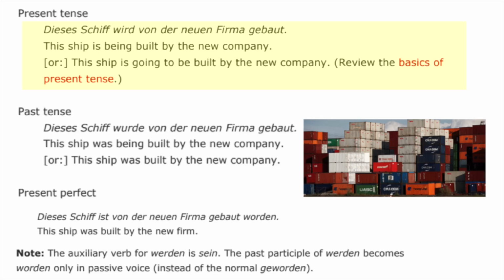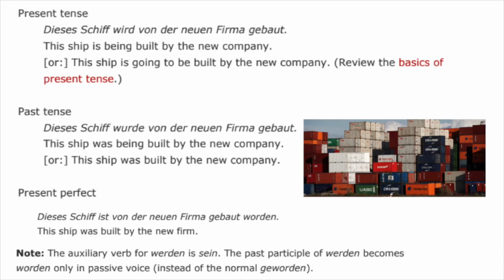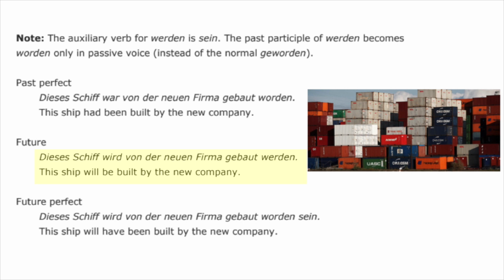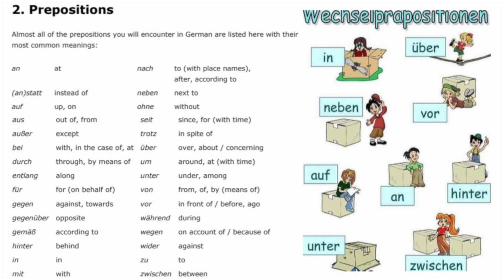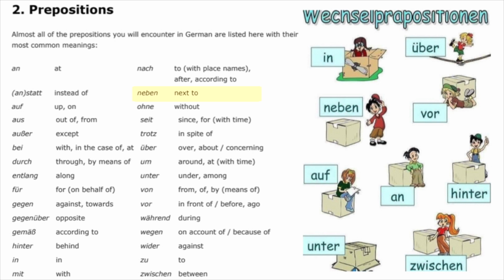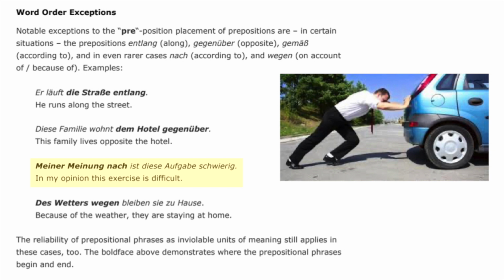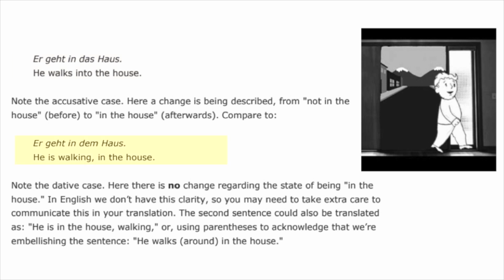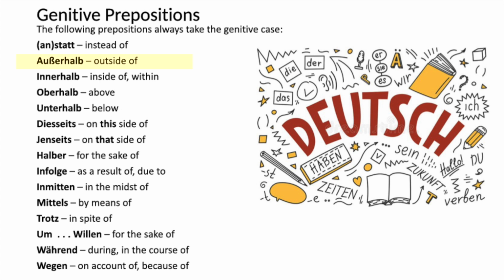Lesson 10 German for Reading Knowledge | Chad A Haag | K U Padasala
Chad A. Haag is an author and former teacher from the United States of America. In this video, he discusses the passive voice of German language.